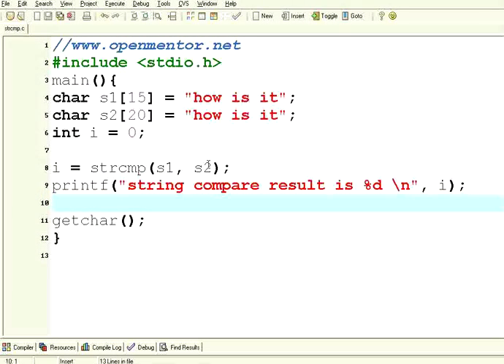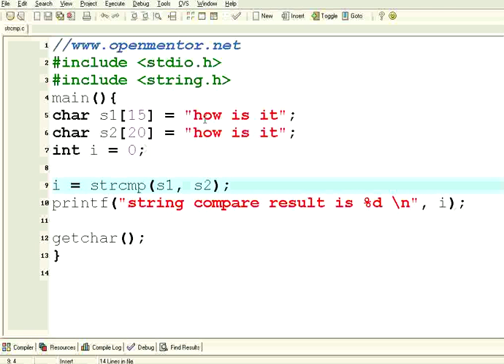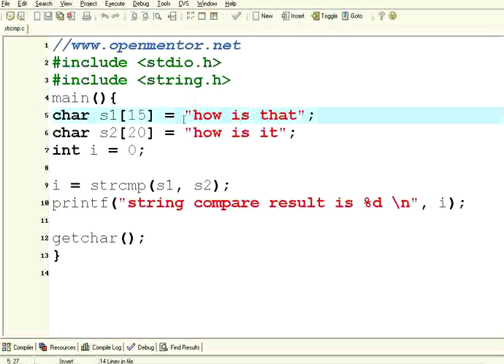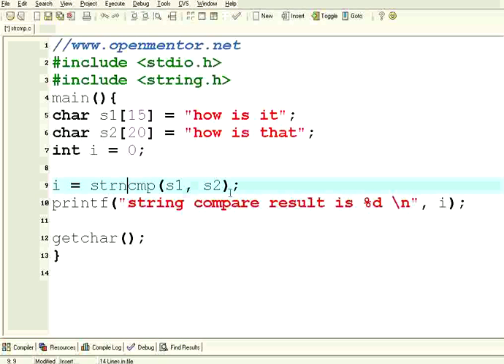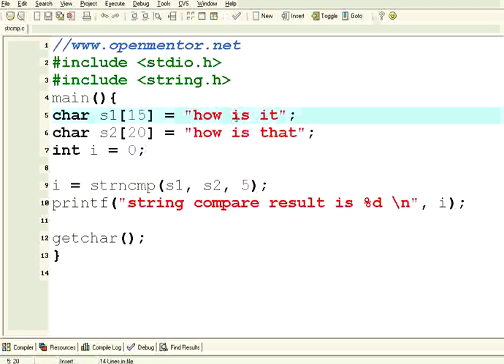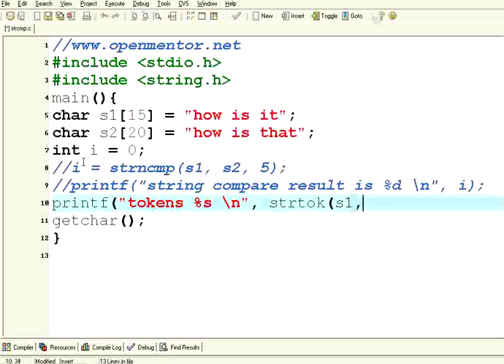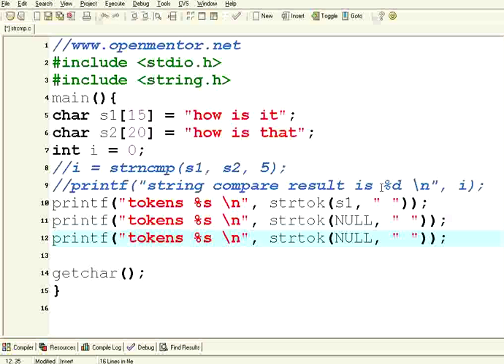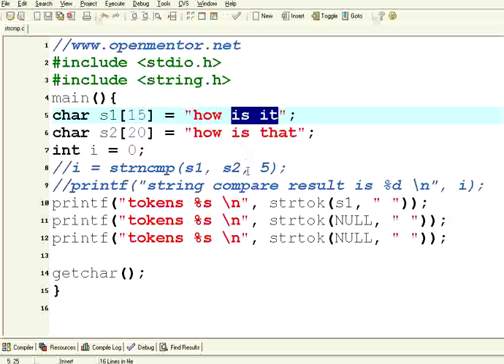C Part 14 String comparison and tokens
String Comparison and tokens